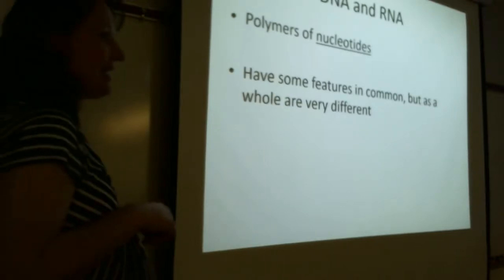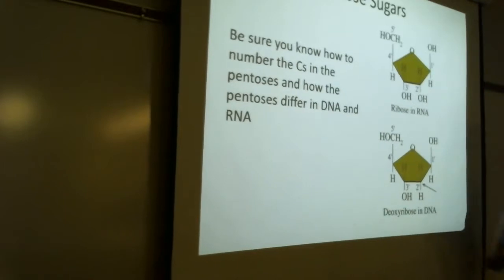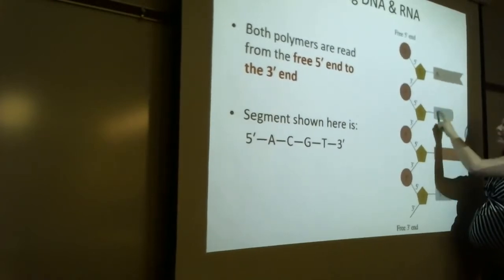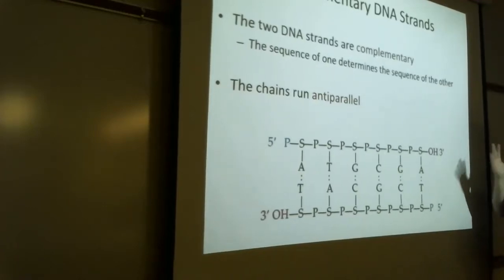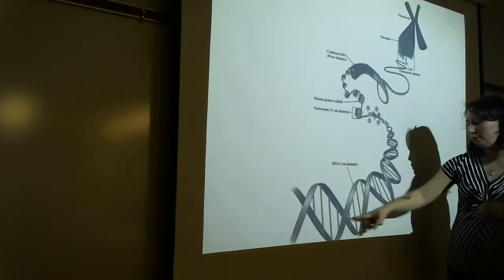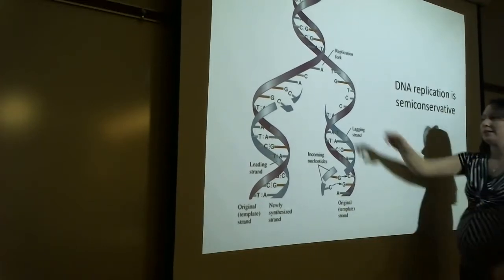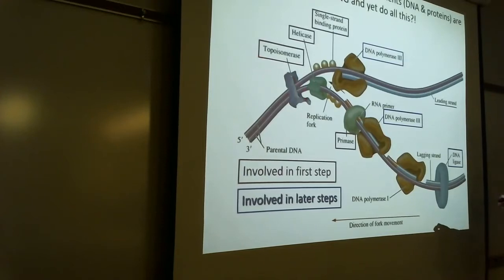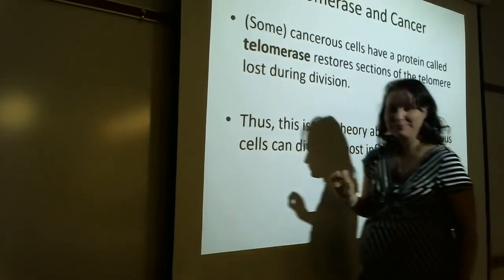Elem Biochem DNA & DNA Replication Lecture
Lecture from Elementary Biochemistry on the structure and composition of DNA and RNA and DNA replication in eukaryotic cells
+J.M.J.